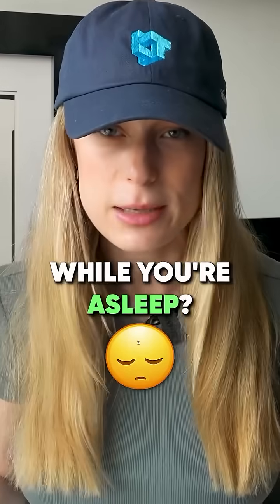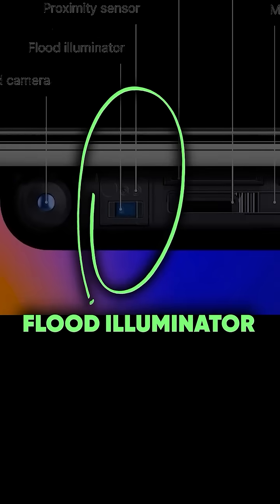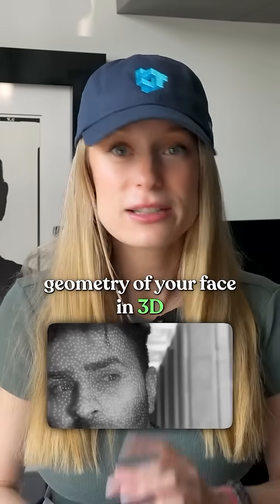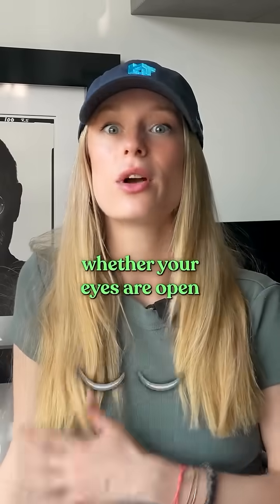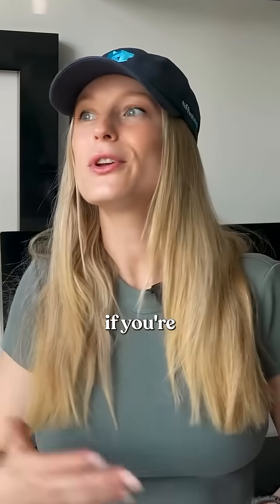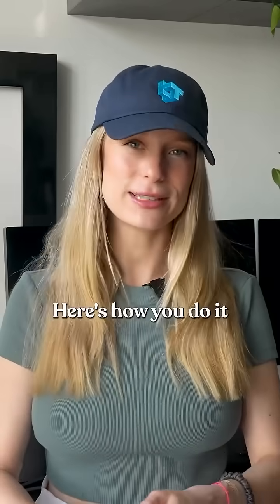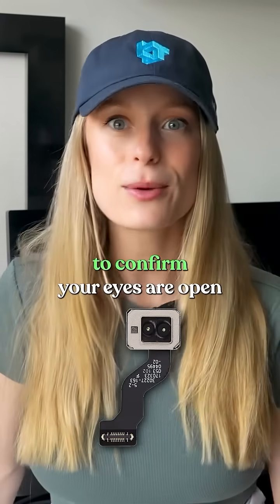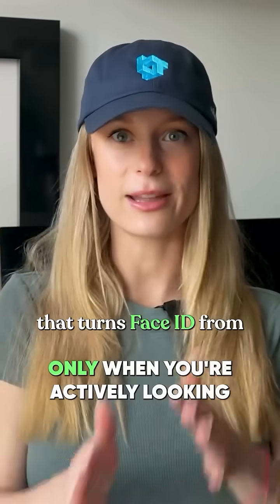Can someone unlock your iPhone with Face ID… while you’re not looking?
The tech behind this is really cool! But don’t worry for most people this setting is set to ON for default.

Here’s what’s going on: Face ID uses an infrared camera, flood illuminator, and over 30,000 invisible dot projections to map the exact geometry of your face in 3D. It matches that map to the one stored securely in your iPhone’s Secure Enclave.

So if your face matches, even with your eyes closed, it unlocks. Which means if you’re asleep, distracted, or even unconscious, someone could access your phone.

The fix is simple: in Settings → Face ID & Passcode, turn on Require Attention for Face ID. That forces the system to use infrared sensors to confirm your eyes are open and focused before unlocking.